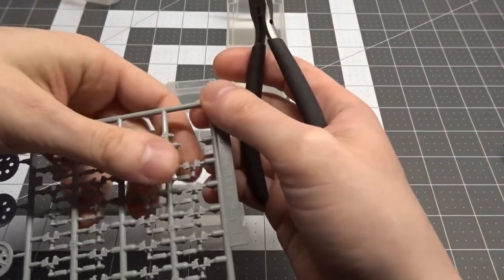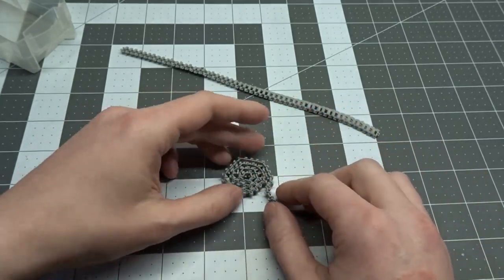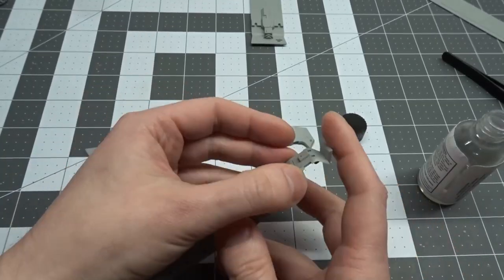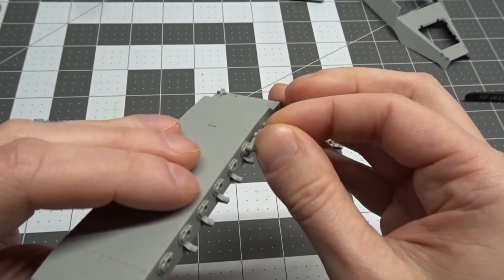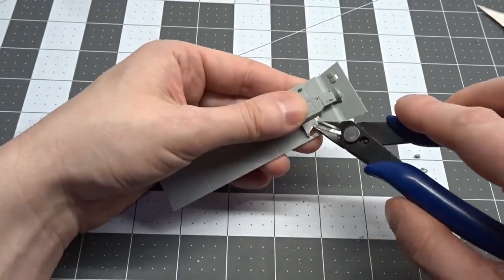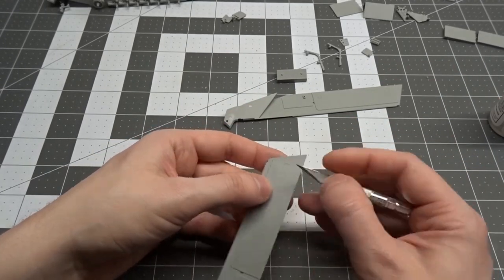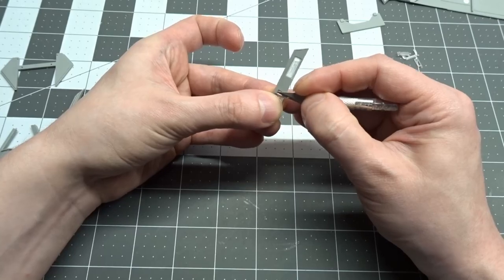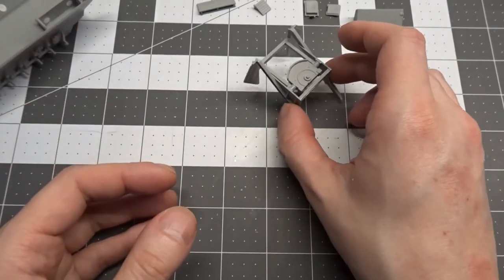Dragon 1/35 Sd.Kfz. 251/22 Ausf. D (Update 1)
The building of the tracks, lower hull and interior of Dragons 1/35th Sd.Kfz. 251/22 Ausf. D